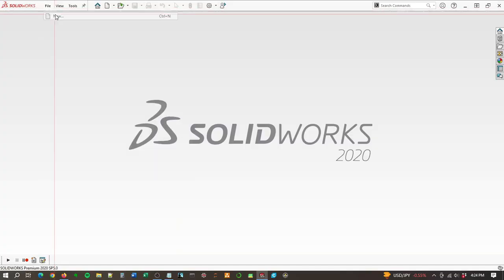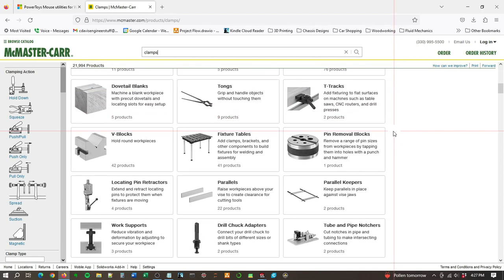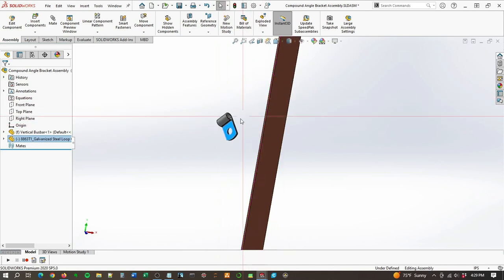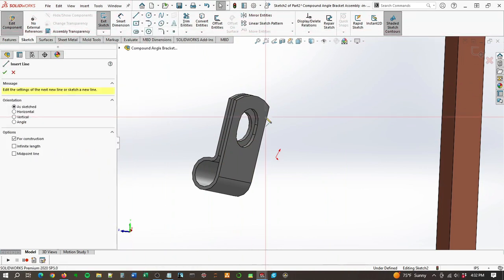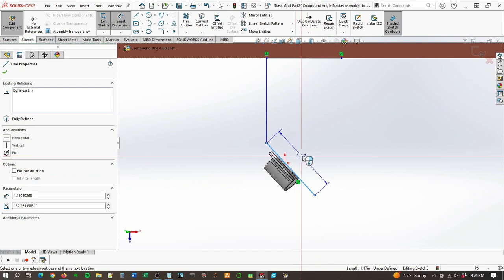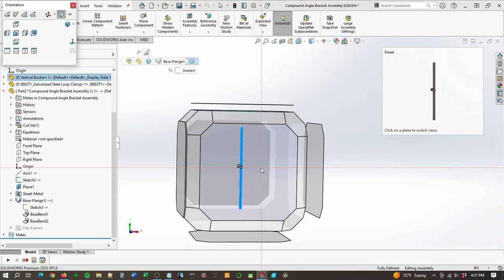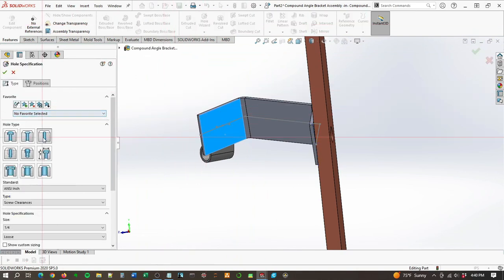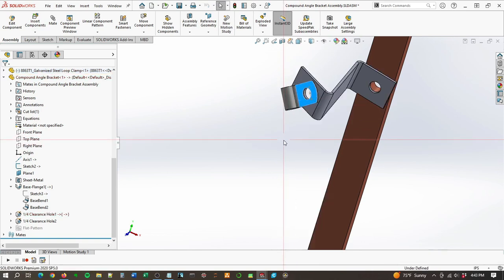Episode 001 - ChrisCreatesA... Compound Angle Bracket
Brackets can be tricky to design when a part is oriented at a compound angle. In this video, Chris shows how to design a compound angle bracket in SolidWorks - with clever usage of reference geometry and in-context modeling.